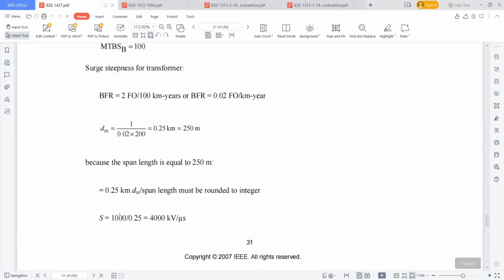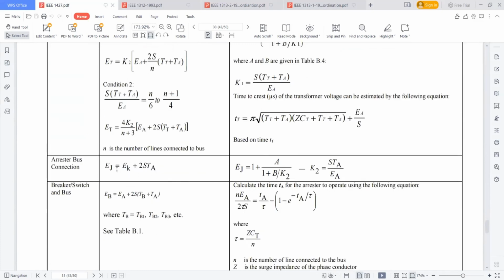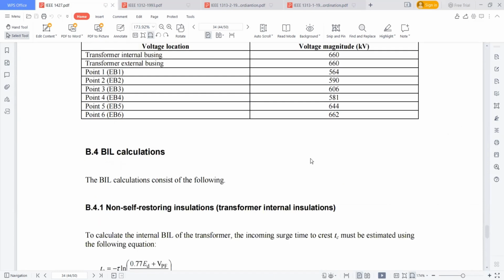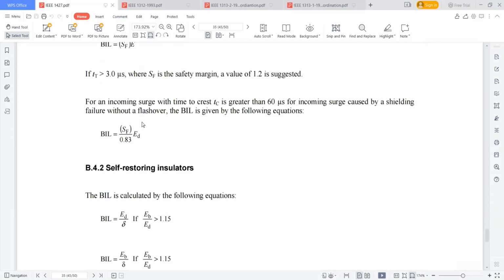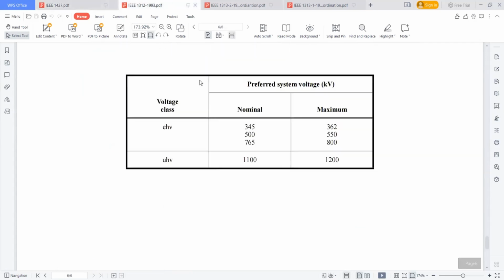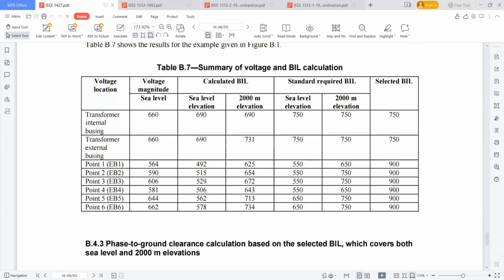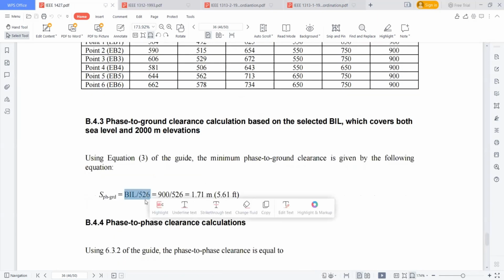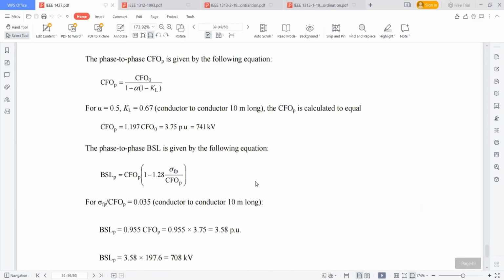Insulation Coordination for Substation | Class 13 | Part 4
400 kV and 220 kV Substation - Real time Project & International Standards (IEC, IEEE)
substation
electrical engineering
electrician
renewable energy
সাবস্টেশন ডিজাইন
Suggested :
What Is a Substation| Substation Design Part 1
Substation design

1. Substation/Switching Equipment selection and sizing - (IEC,IS, IEEE Standards)
2. CT VT Sizing Calculations Busbar sizing
3. HT & LT Cables
4. Cable tray sizing calculations Voltage drop calculations Bus duct Sizing calculations Load calculations Transformer Selection Transformer Sizing DG Sizing
5. Single line diagrams
6. Substation Layouts
7. Lighting Calculations
8. Lighting Protections
9. Earthing Calculations
10. Power System Protection Relay settings
11. LA sizing
12. HV circuit breakers sizing
13. Battery sizing
14. UPS sizing calculations